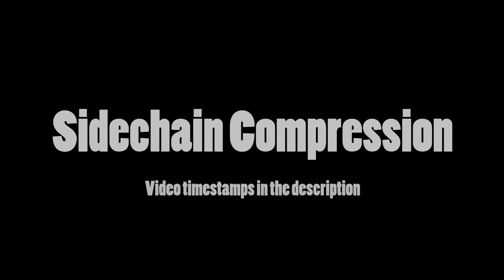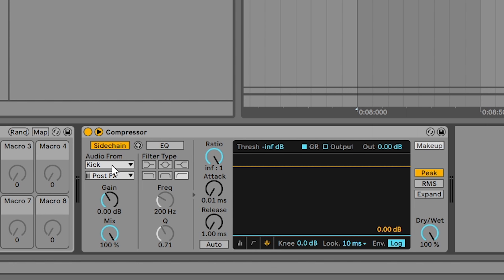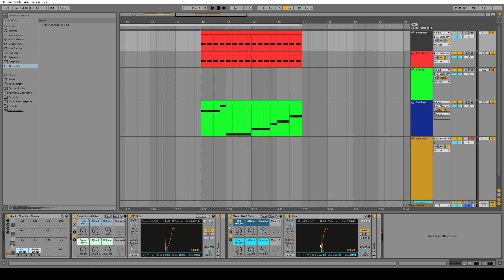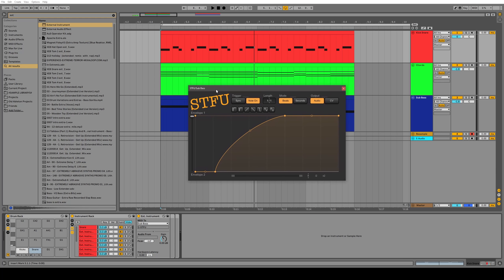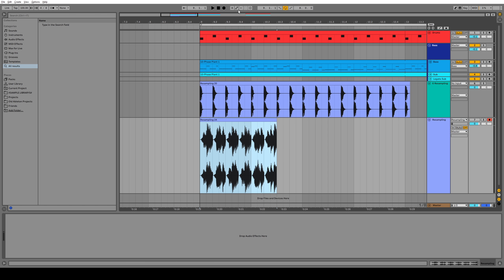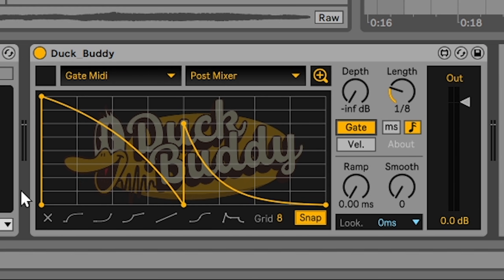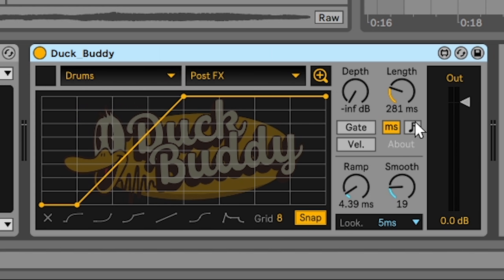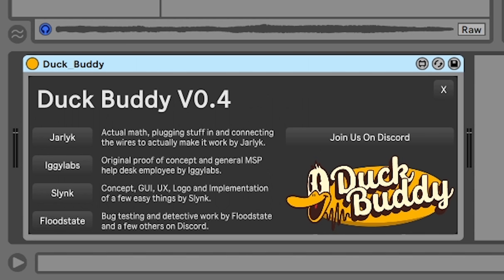LFOTool sucks so we made Duck Buddy, the sidechainer of my dreams! (Duck Buddy 1)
This video is about Duck Buddy 1. Duck Buddy 2 now exists and is even better.

Timestamps
0:00 Intro
2:11 Stock Ableton Compressors: How and why to use ghost notes
4:40 Stock Ableton Compressors: The workflow and why it's awesome.
6:45 Stock Ableton Compressors: The difference between the Live 8 & Live 9 versions.
8:25 Sidechain VSTs: How they work and why the workflow sucks.
11:13 Sidechain VSTs: Painful lookahead workflow.
13:12 Duck Buddy: Tutorial
14:21 Duck Buddy: Lookahead and smoothing features
15:40 Duck Buddy: Lengths
16:07 Duck Buddy: Velocity Button
17:53 Duck Buddy: Gate Button
19:47 Duck Buddy: Waveform Viewer (Big View)
22:09 Duck Buddy: Workflow
23:19 Thanks for helping with this project everyone!

// I teaching music production lessons. Interested?